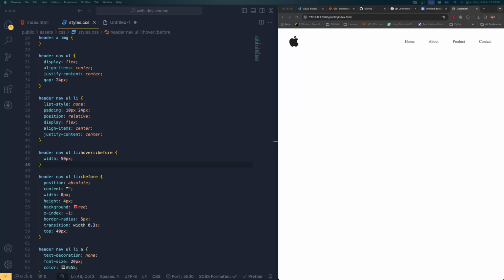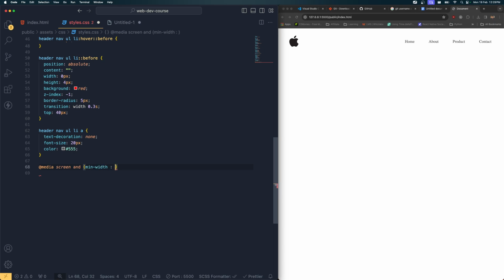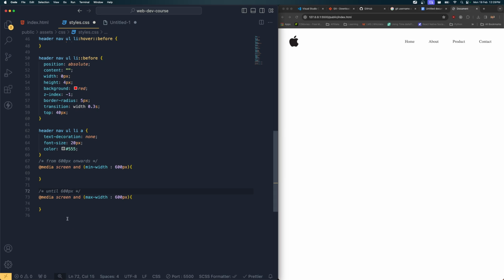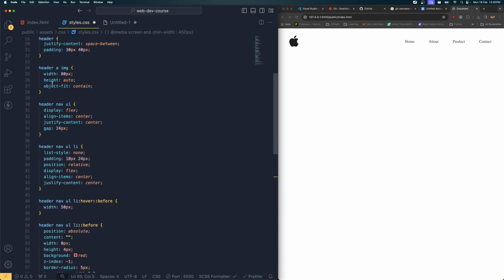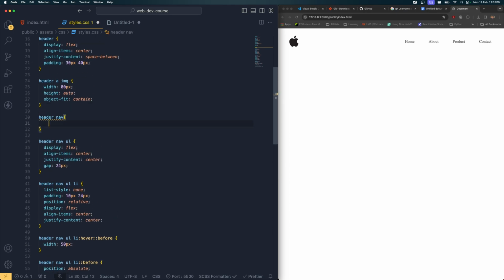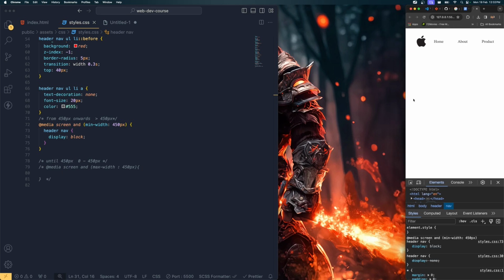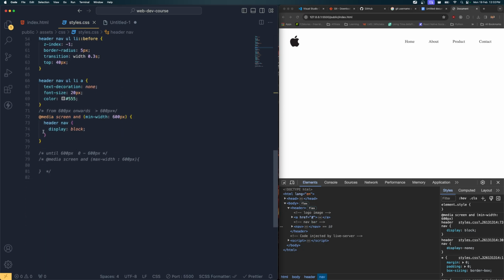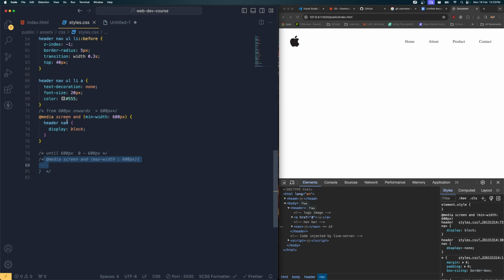📱Fundamentals of Web Development Part 9 – Responsive Navigation Menu with HTML, CSS & JavaScript🔧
🔥 In this episode of the Fundamentals of Web Development Training, we level up your skills by building a fully Responsive Navigation Menu—perfect for both desktop and mobile views. This is a critical feature for any modern, user-friendly website!

✅ What you’ll learn in this video:
✔️ Creating a clean, semantic HTML structure for your nav
✔️ Styling a horizontal desktop menu with CSS & Flexbox
✔️ Designing a hamburger menu icon for mobile devices
✔️ Using media queries to switch between desktop and mobile layouts
✔️ Adding JavaScript to toggle the mobile menu visibility
✔️ Animating the menu open/close transitions
✔️ Ensuring accessibility and keyboard navigation

💡 Why Responsive Navigation Matters:
🔹 Essential for good mobile user experience
🔹 Helps users easily navigate your site on any device
🔹 Reflects real-world, production-ready techniques
🔹 Boosts your confidence in combining HTML, CSS, and JS